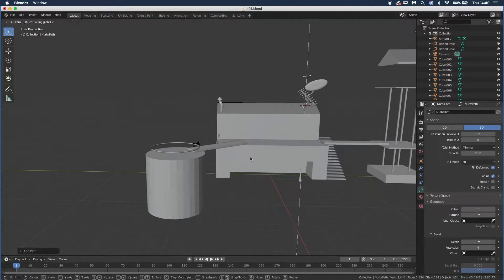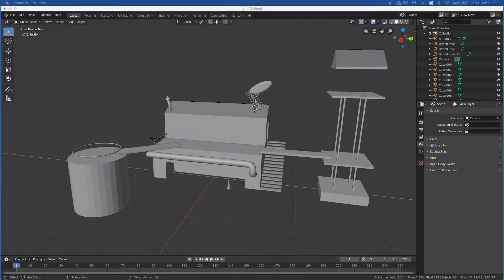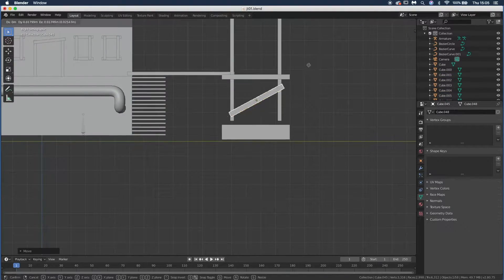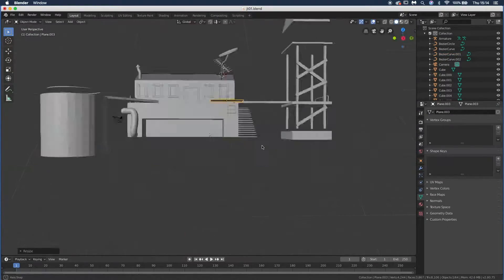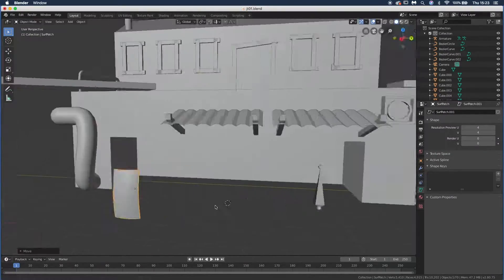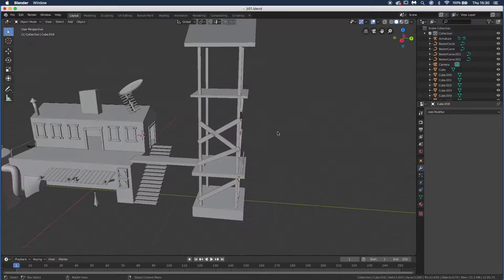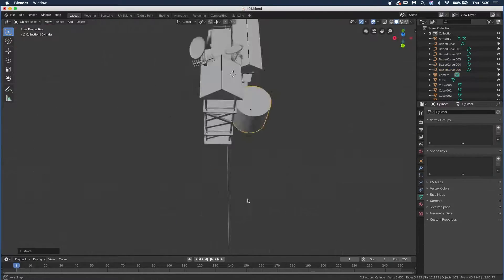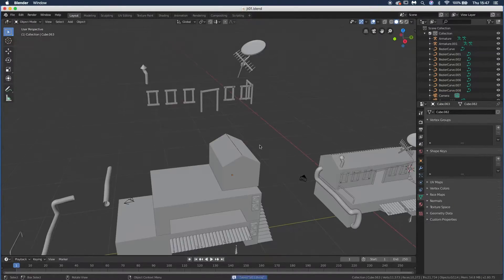Story Telling for Concept Artists!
Story Telling in Concept Art is one of thee most important aspect of getting hired and nailing the jobs that you do get. I go through some of the story telling fundamentals that will boost your designs!